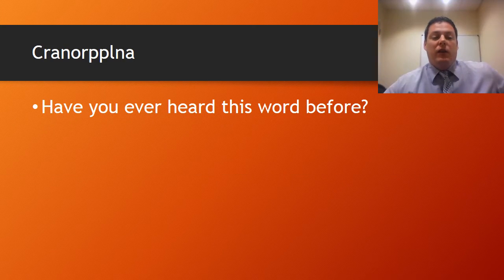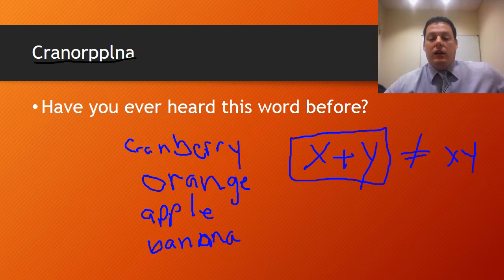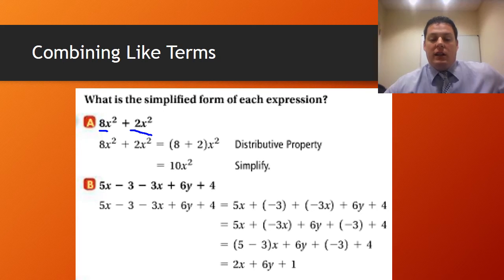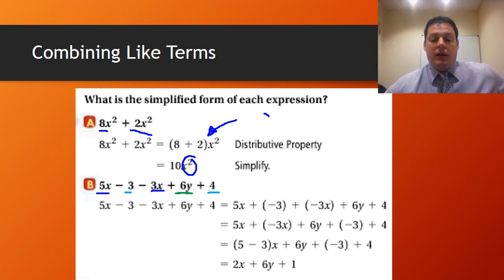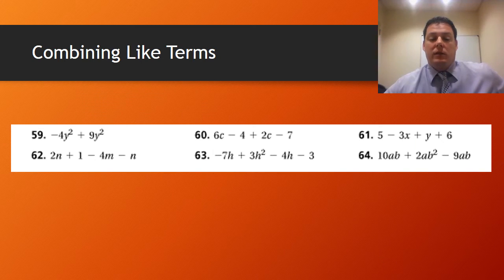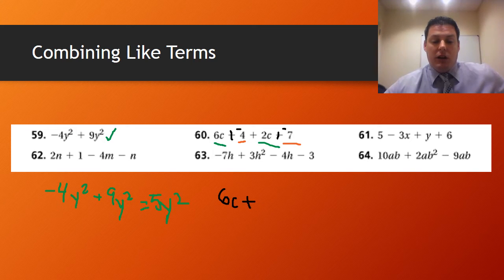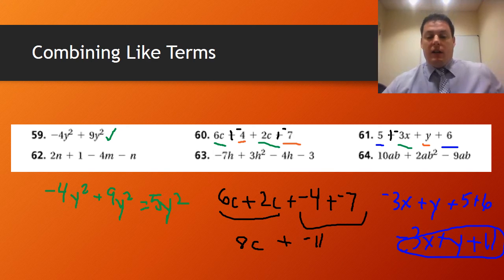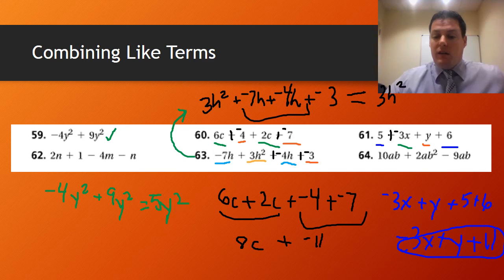ALA L23 Combining Like Terms